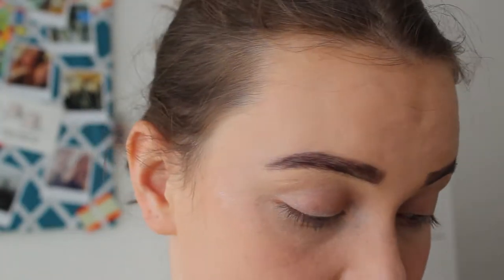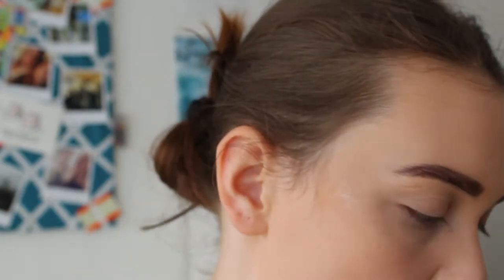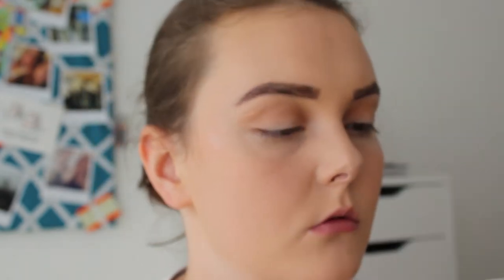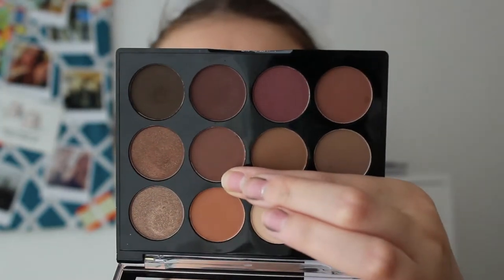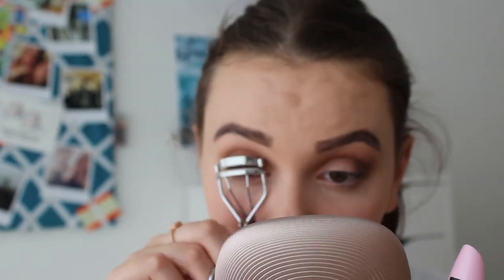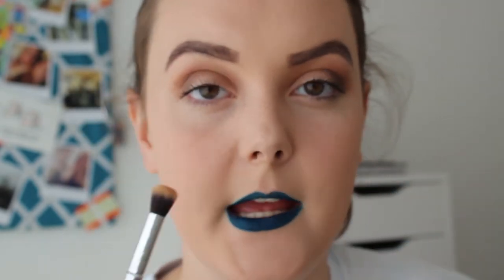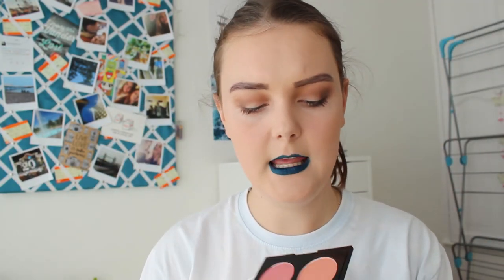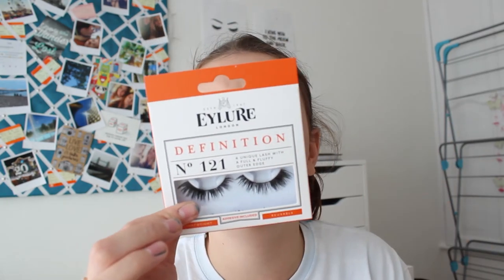How to ROCK/STYLE a Blue Lip!!!! (Makeup Tutorial)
How to ROCK/STYLE a Blue Lip!

This is how I would put together a look with a bold lip! I have been looking at this blue lip for ages in my makeup drawers and today I just thought why not try and rock it! I tried many a look with this lip but they all failed because of the glitter eyeliner (cry with me). But I hope you guys enjoy the tutorial!

♡My Links♡

♡FAQ♡

How old are you? 17 my birthday is 14th of October
What do you film and edit with? Adobe Pro & Canon 1300 D